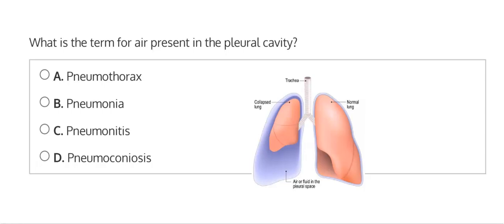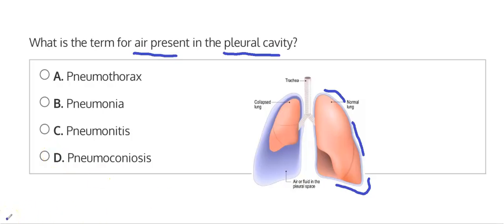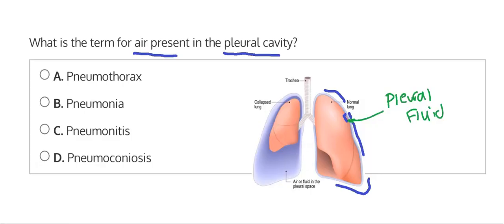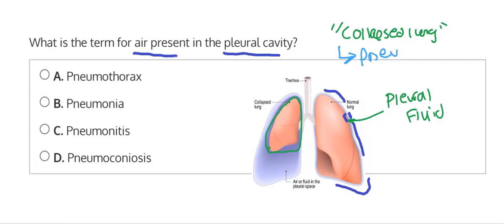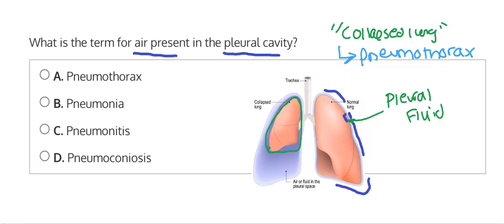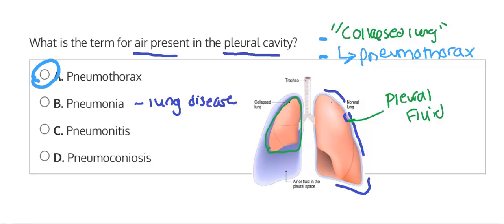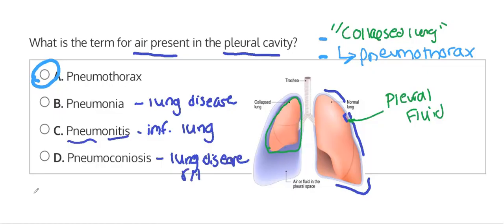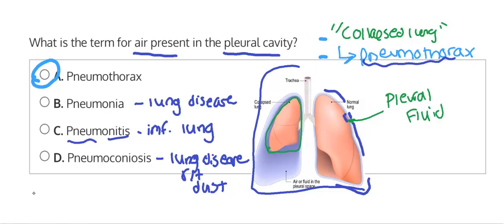Respiratory System - Anatomy and Physiology Practice Question 3